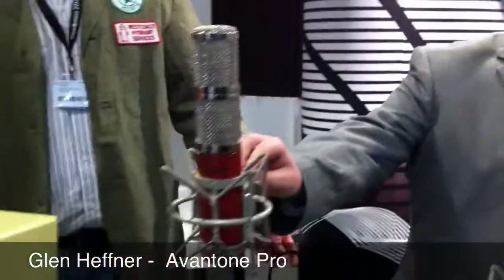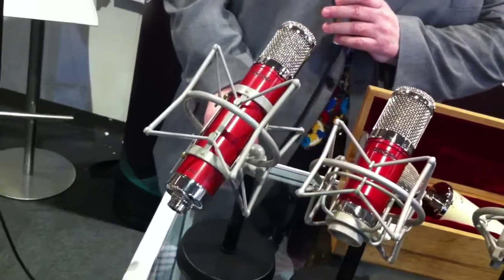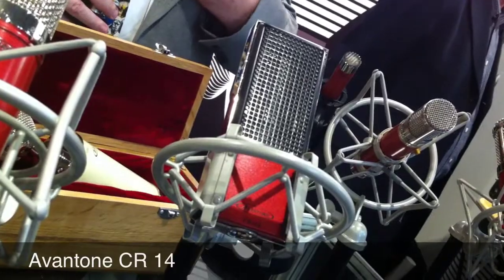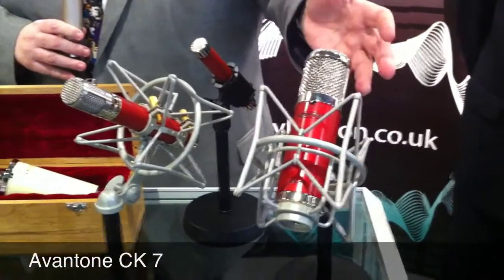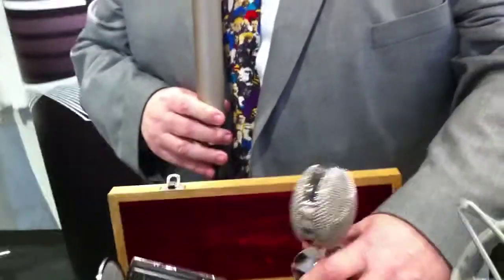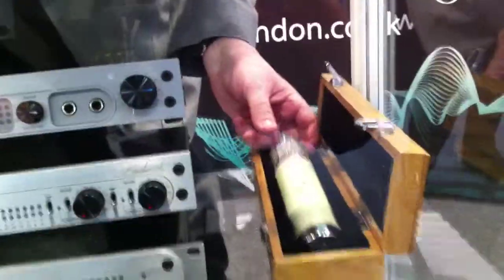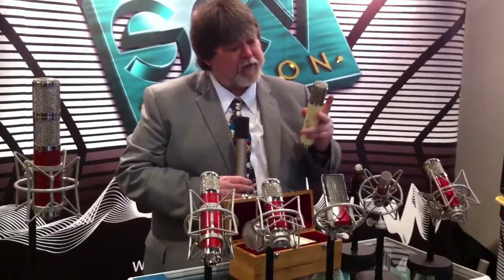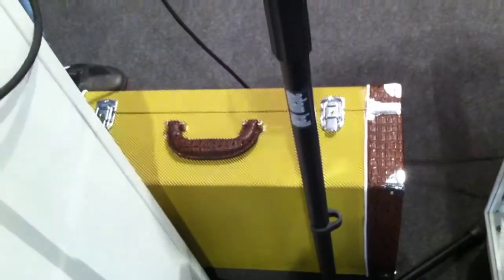Avantone introducing brandnew BV-12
Brandnew Avantone BV-12 and reissued Avantone BV-1 presented by Avantone's global sales representant Glen Heffner among full Avantone Studio Microphone range.

Video-Recording:
Apple iPhone4
Sound-Recording:
Apogee Jam, AKG C1000
Editing:
Sony Vegas Pro10